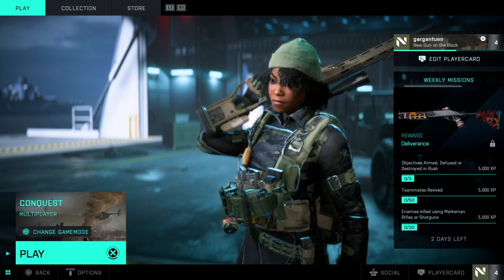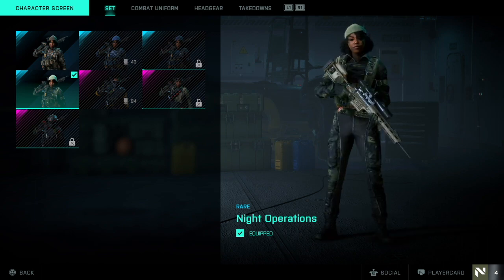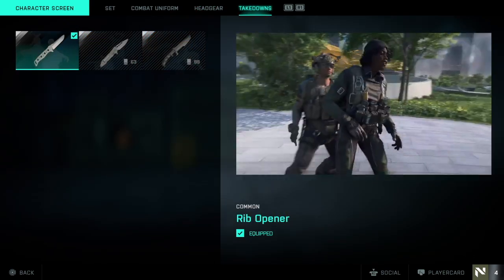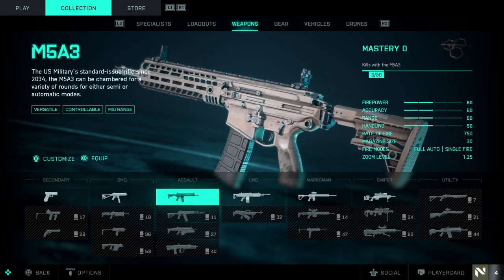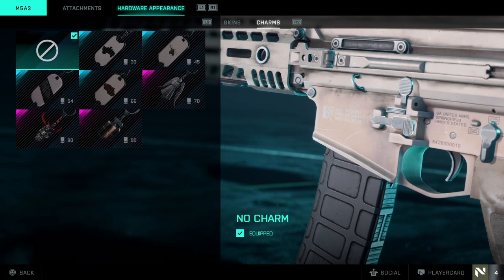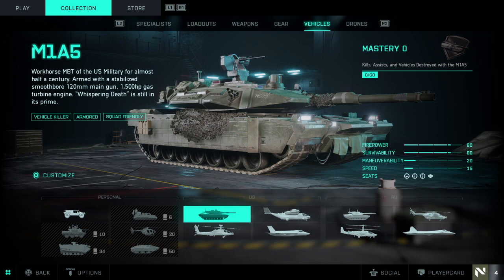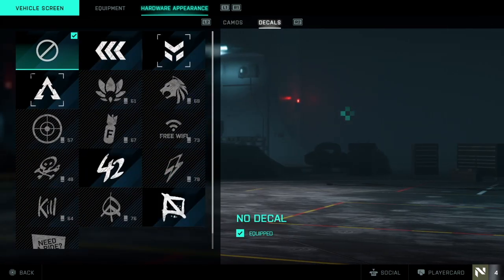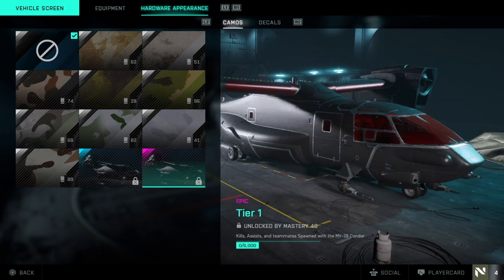How To Equip Weapon & Vehicle Skins & Modify Character Outfits In Battlefield 2042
How to equip weapon skins, weapon charms, vehicle skins and modify character outfits and melee animations in Battlefield 2042.
Art Prints